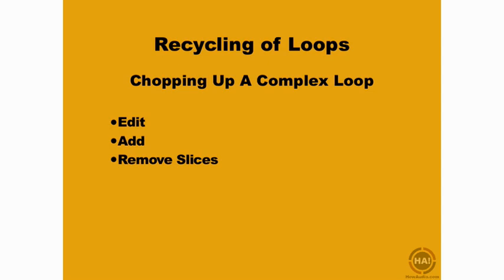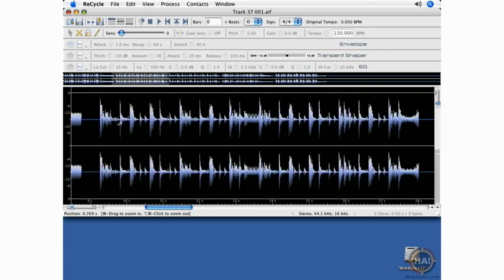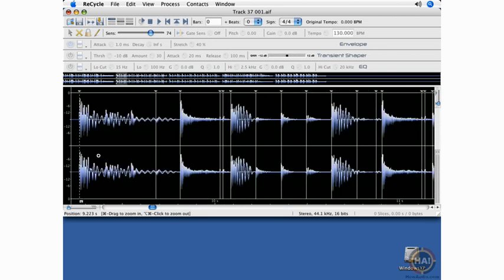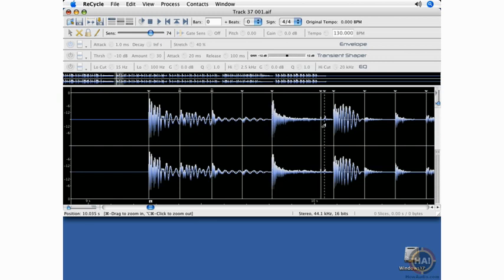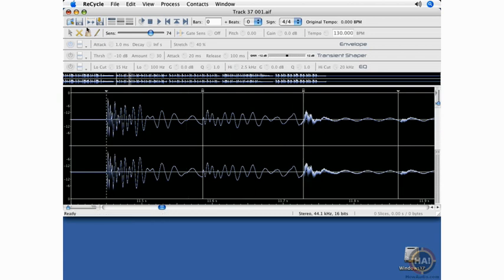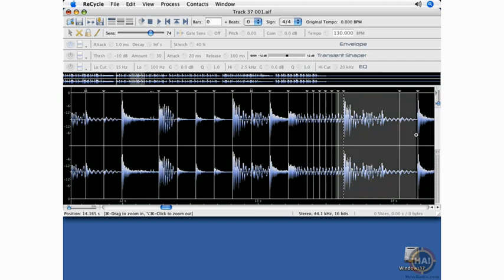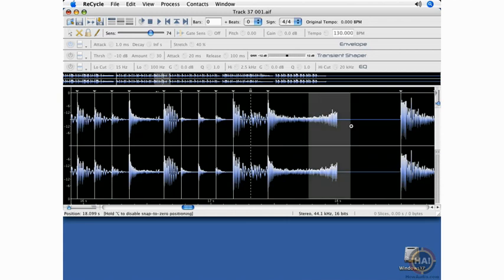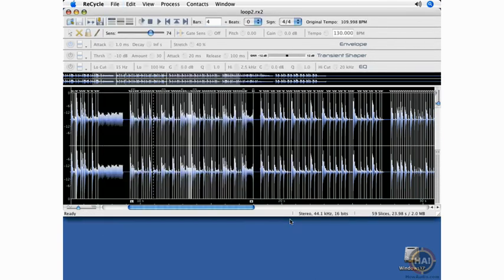Recycle - 0105 - Chopping up A Complex Loop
Propellerhead Recycle Tutorial - 0105 - Chopping up A Complex Loop